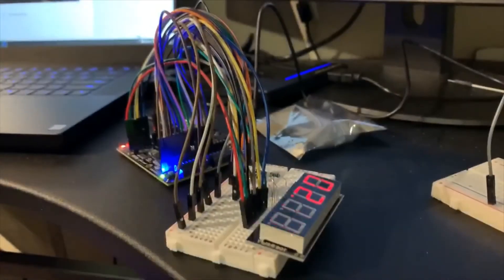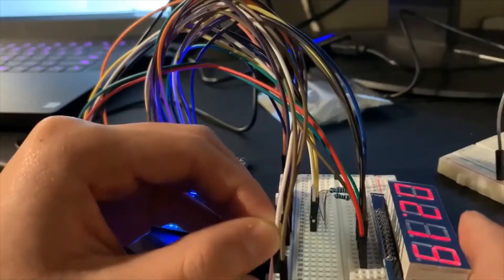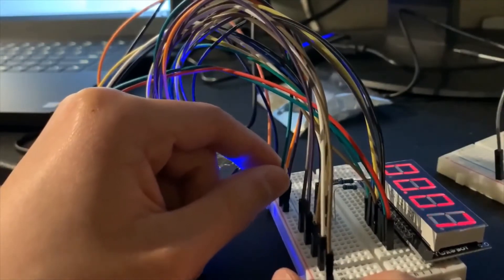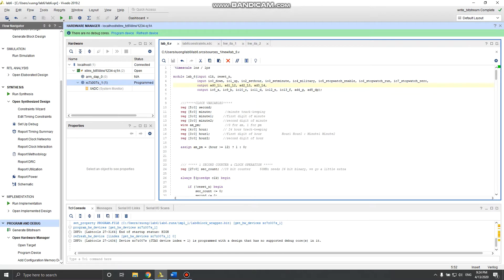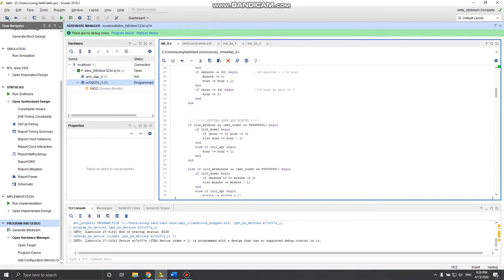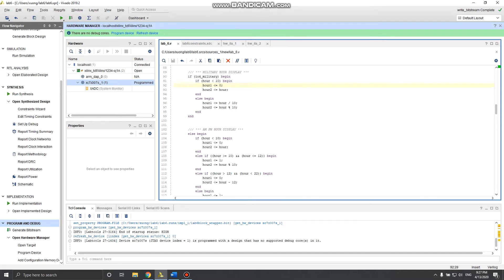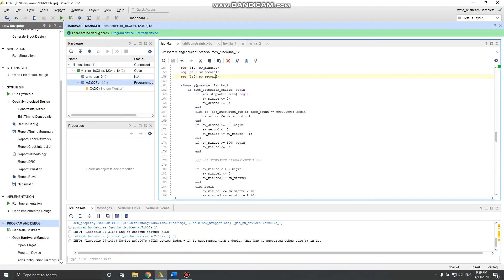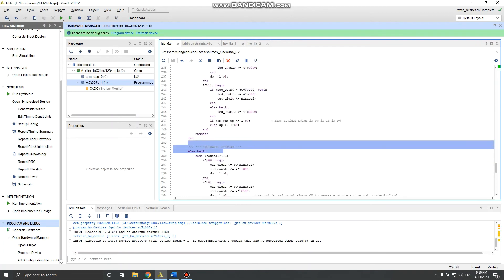MiniZed FPGA Verilog Digital Clock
SDSU COMPE470L Lab6